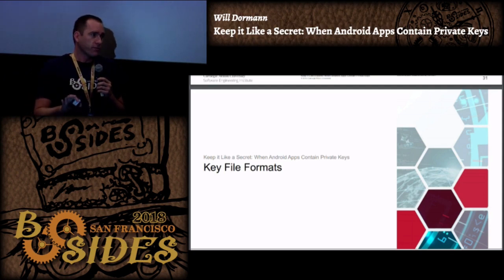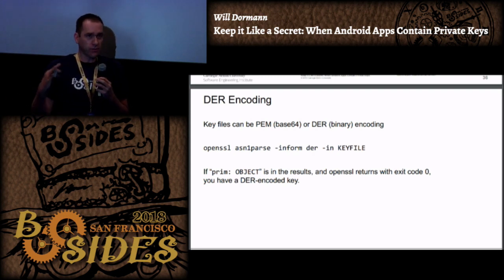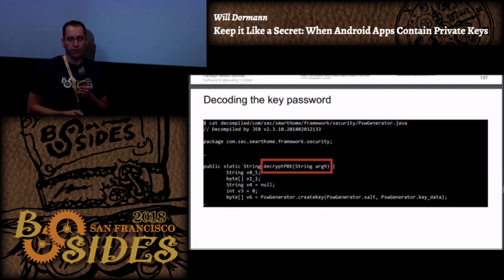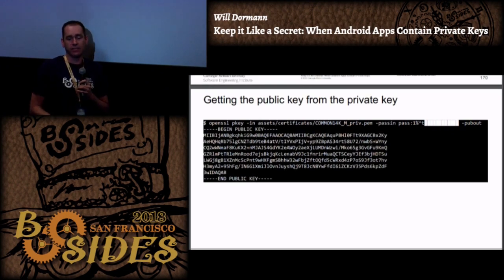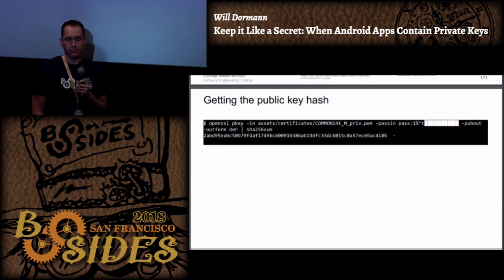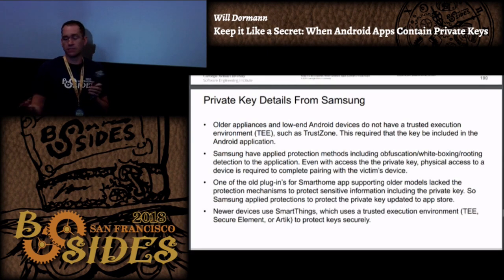BSidesSF 2018 - Keep it Like a Secret: When Android Apps Contain Private Keys (Will Dormann)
Will Dormann - Keep it Like a Secret: When Android Apps Contain Private Keys

We all have secrets. And the way we keep them secrets is by not telling them to others. Either because of inappropriate design, or by sheer accident, many publicly-available Android applications include private keys in them. By processing over 1 million applications from the Google Play Store, I have found thousands of private key files that are not private. Discovered private keys include PGP private keys, SSH private keys, OpenVPN keys, Android app signing keys, iOS app signing keys, HTTPS web server keys, and more. Password cracking techniques will also be discussed. Especially with password-protected private keys that are not used by the Android applications themselves, the key details and potential uses for them cannot be known until they are cracked.